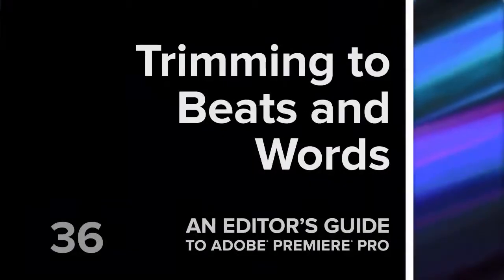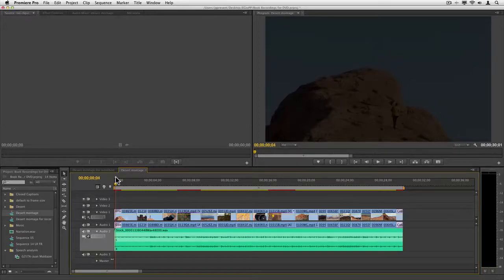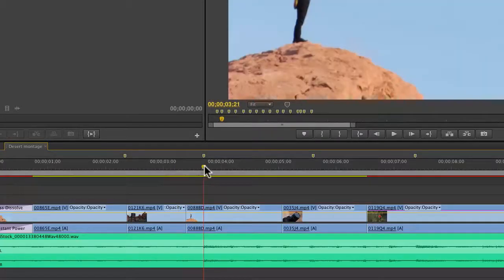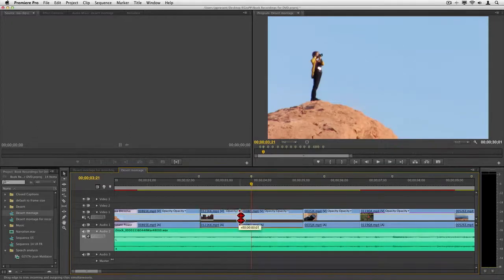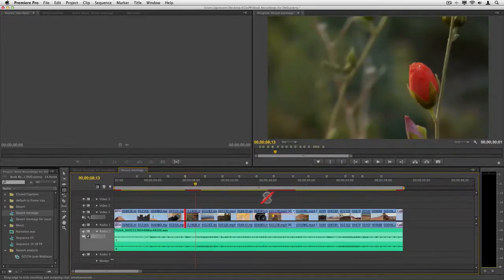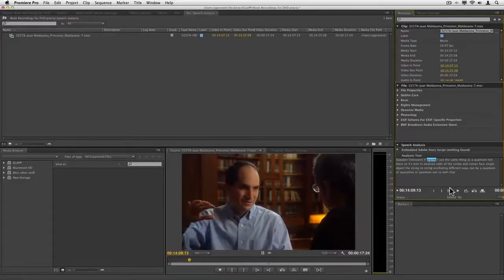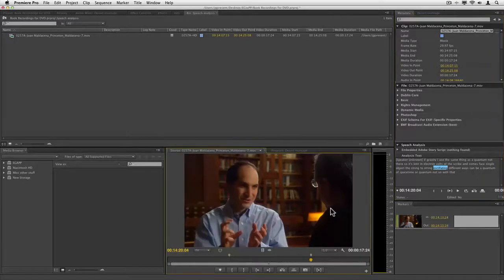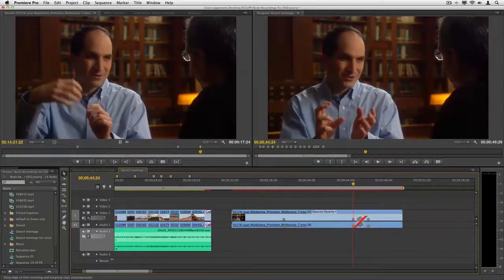Trimming to Beats and Words in Adobe Premiere Pro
Visit Peachpit.com for more tips on editing in Adobe Premiere Pro. Check out this video to learn how to use markers to mark beats and words, and how to align edits to those markers when trimming.